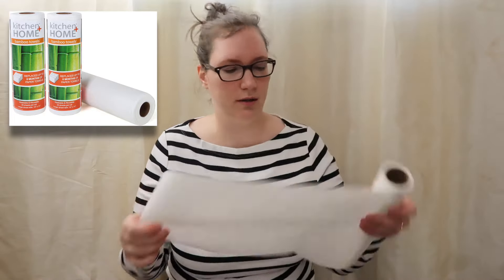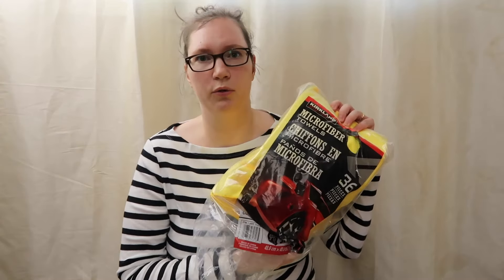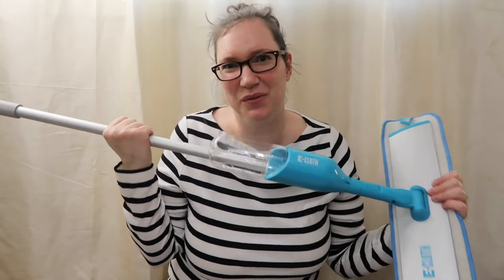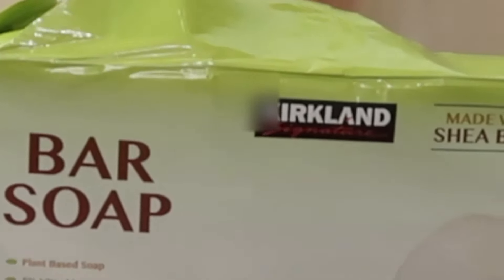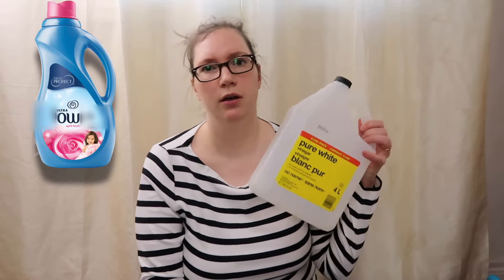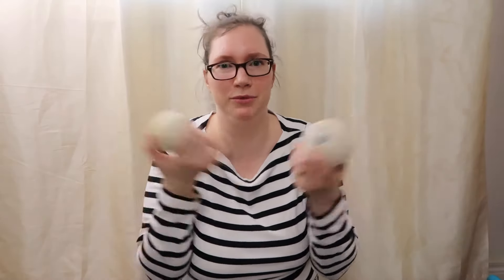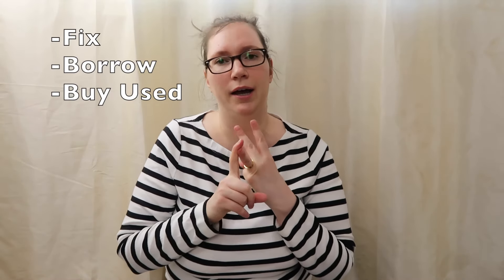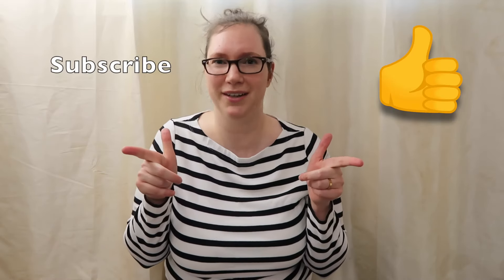10 FRUGAL CHOICES in 5 minutes! Tips for Saving Money & Spending Less on Items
Easy frugal options, alternatives, and tips to save money anyone can benefit from!  I am a stay at home mom of 8 kids who learned to live frugally. Bonus tip also included towards the end.